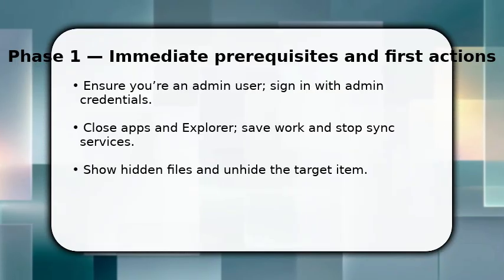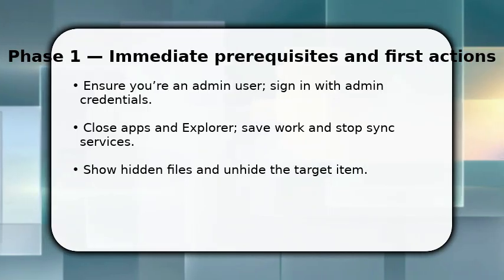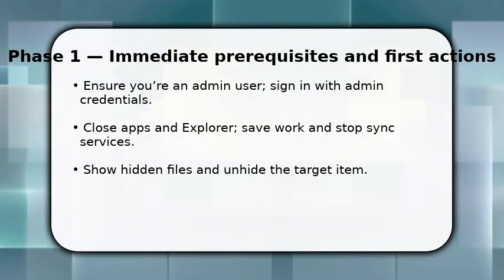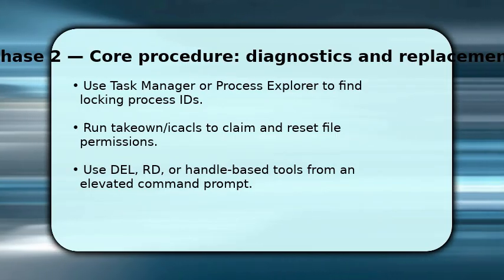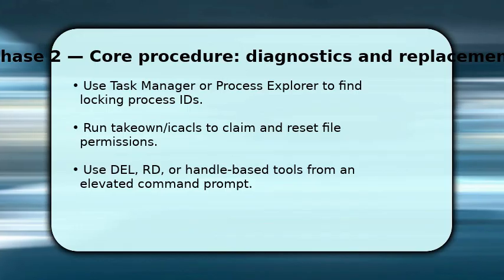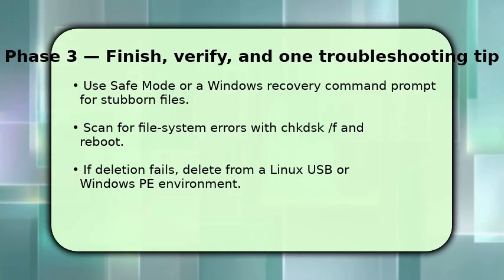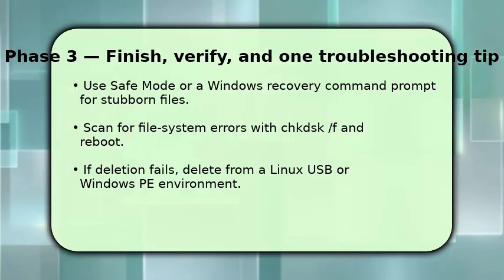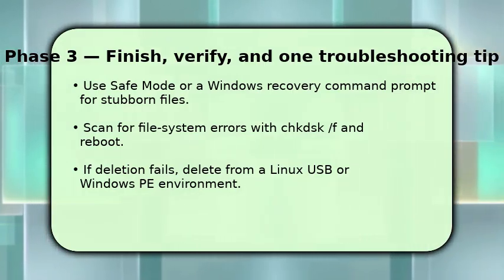How to Fix Could Not Find This Item Error When Deleting Files - Full Guide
How to Fix Could Not Find This Item Error When Deleting Files - Full Guide | 🔒 Surfshark VPN Deal — Stay private and secure. $1.99/mo + 3 Months Free ▸

Explore our comprehensive guide on resolving the 'could not find this item' error when deleting files. Learn practical steps to troubleshoot and fix common issues that prevent file deletion, ensdictory for both Windows and macOS users.

fix could not find, delete files error, file removal issue, Windows delete problem, macOS cannot remove item, troubleshooting missing items, missing icons on desktop fix, reclaim disk space